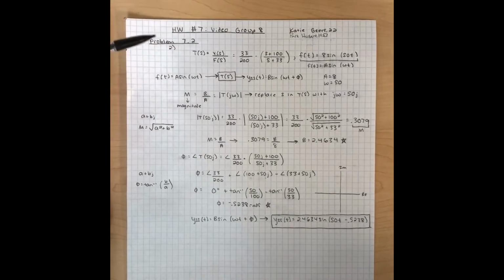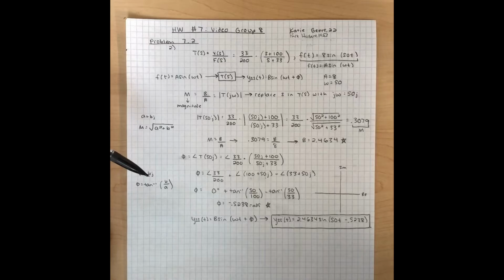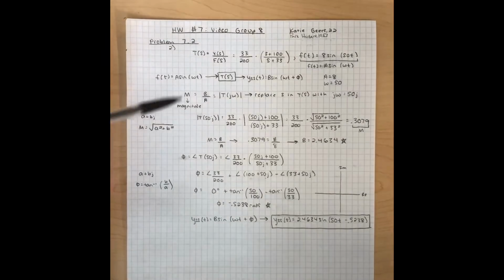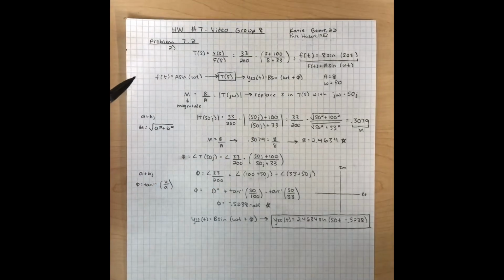HW7_Gp08_geers.22_herbert.1953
Problem 9.1d